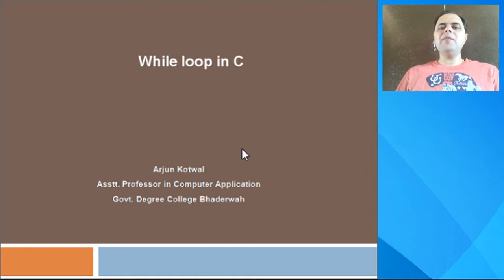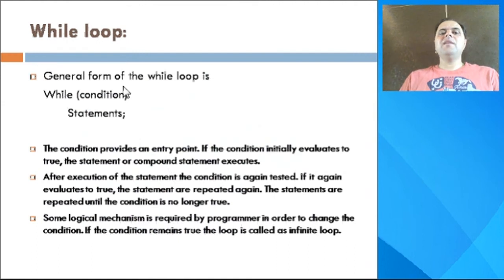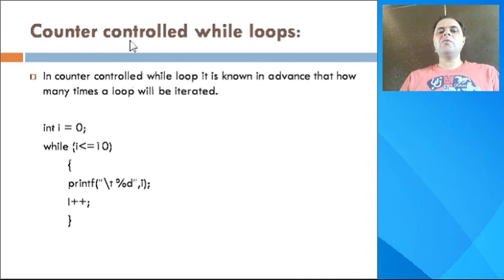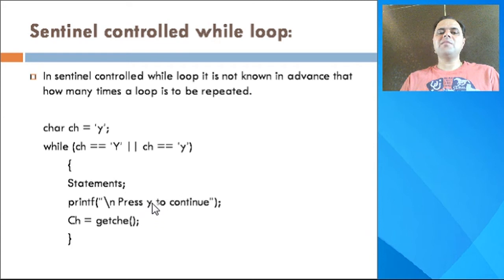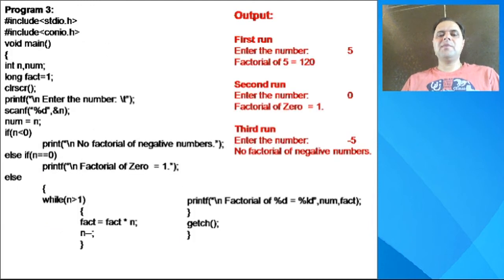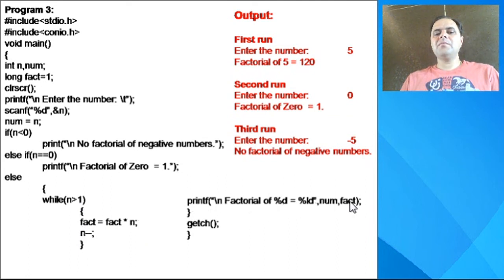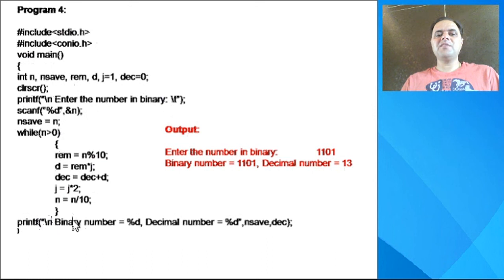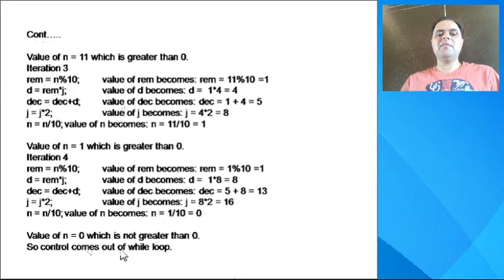while loop in C.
while loop in C. It's flowchart and program implementation.